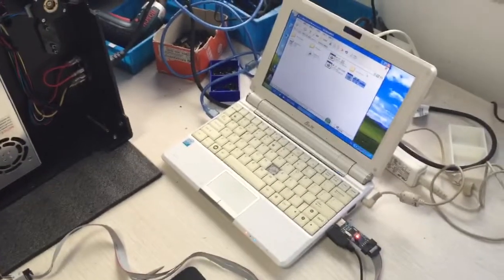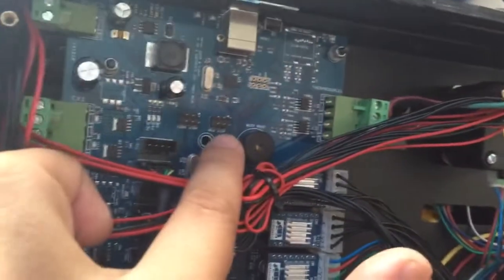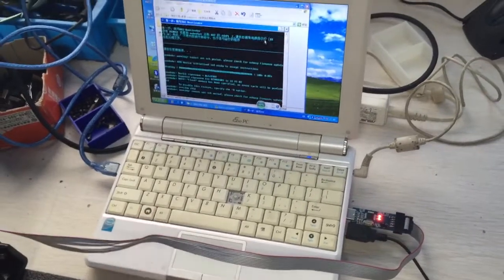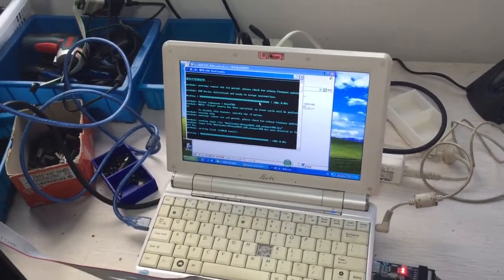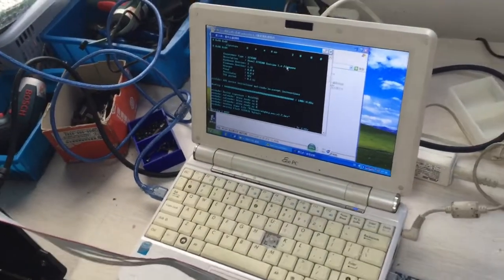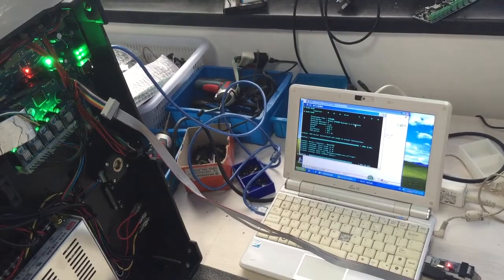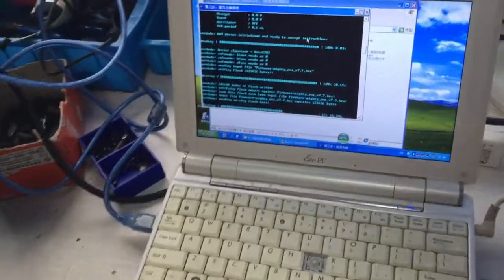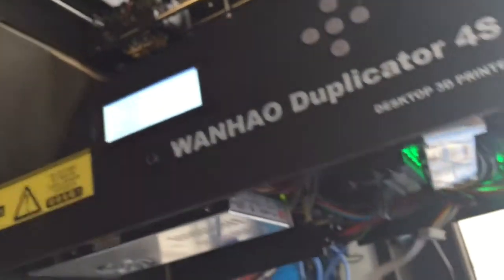How to Flash Sailfish7 7 to D4 printer through AVR programmer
D4 series printer may crash the program during updating. And by AVR programmer, you can reflash the board back to life.